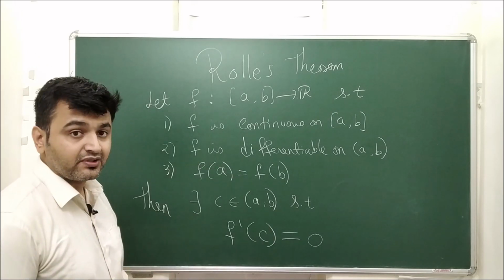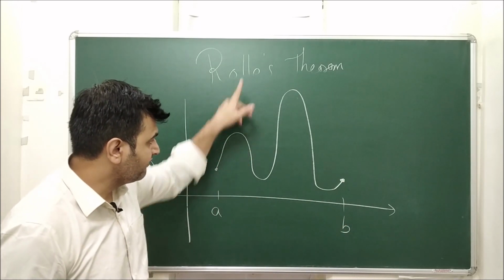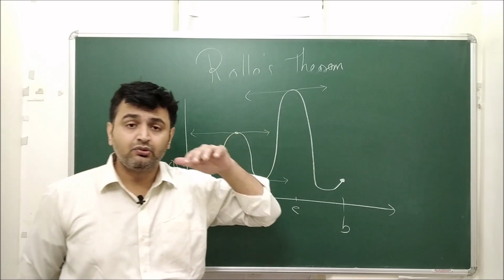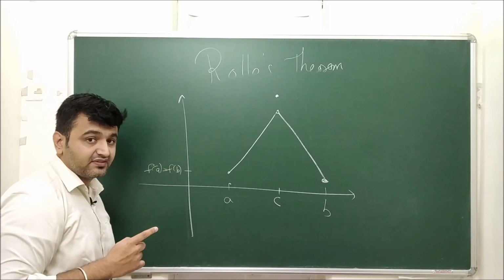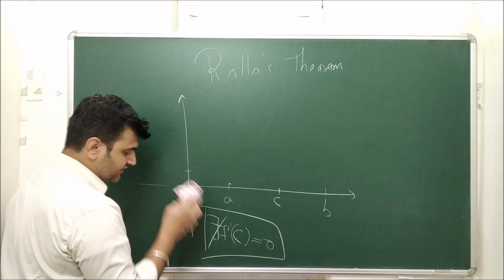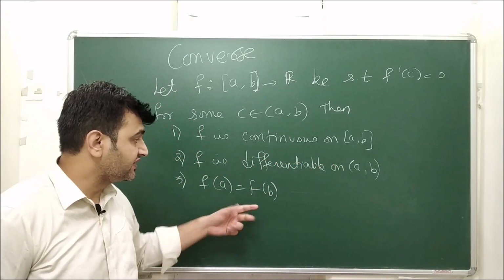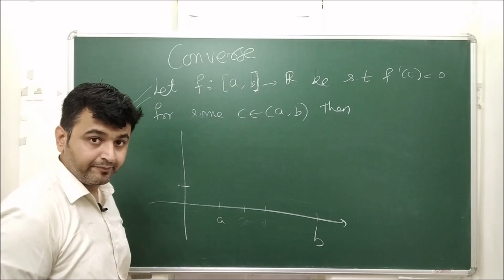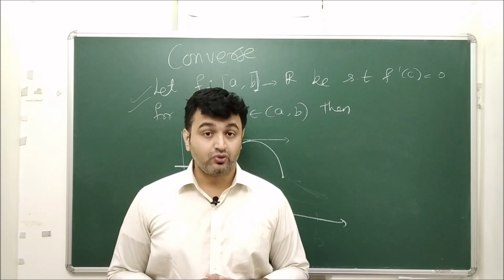Lecture 10: Counterexamples to Rolle's Theorem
Rolle's theorem states that if a function f is continuous on the closed interval [a, b] and differentiable on the open interval (a, b) such that f(a) = f(b), then f′(x) = 0 for some x with a ≤ x ≤ b.
We will see examples that even if one of the conditions fails then the theorem is not true.

We will also see that converse of Rolle's theorem is not true. We will see counterexamples to Rolle's theorem.